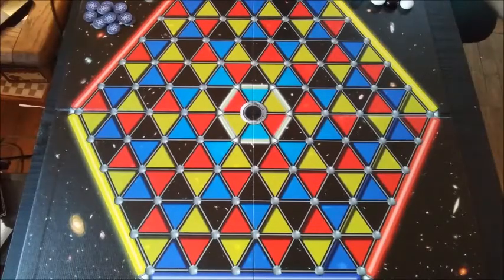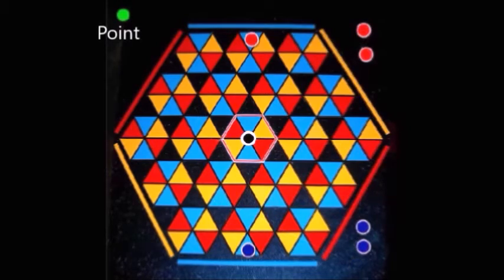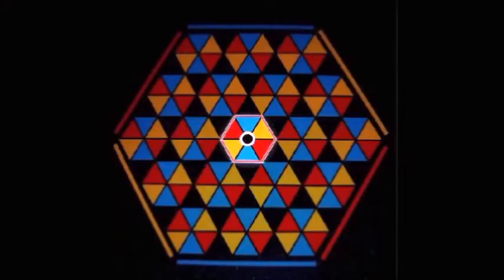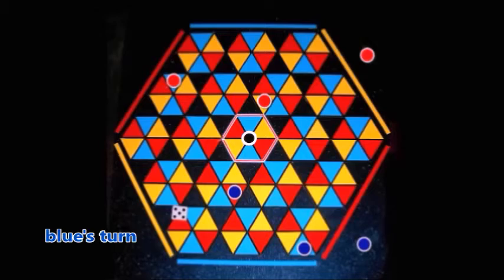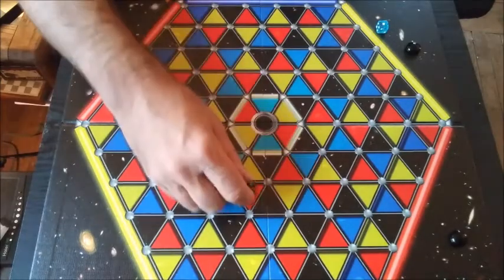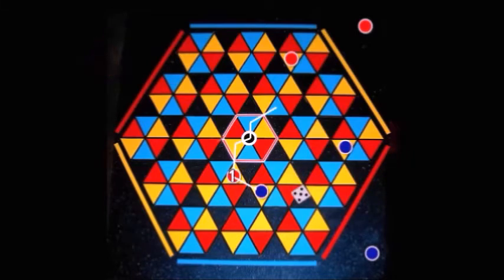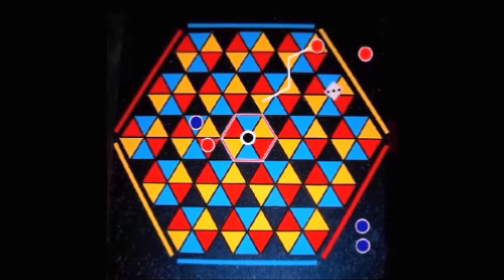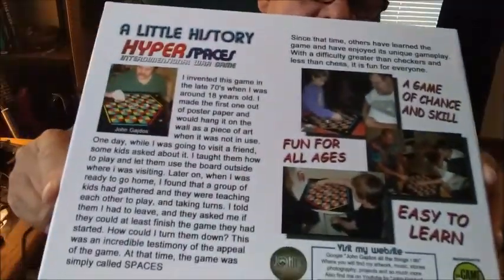HYPERspaces - game rules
learn to play hyperspaces from the inventor. some strategies are included in this video but there is another video devoted entirely to strategies. it is recommended that you watch both videos.
Check out the new 2 and 3 player variations of HYPERspaces. Website updated with new rules.